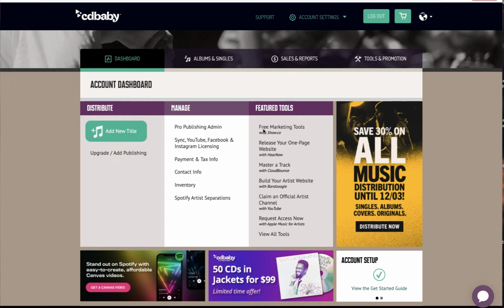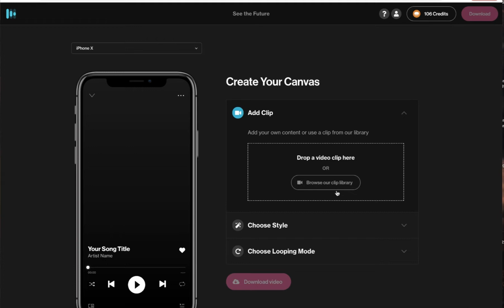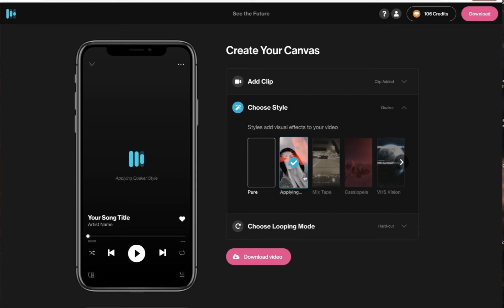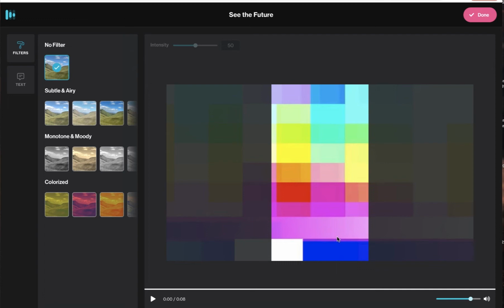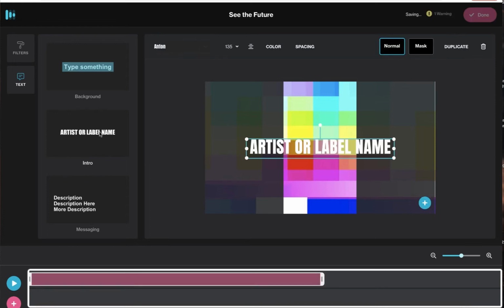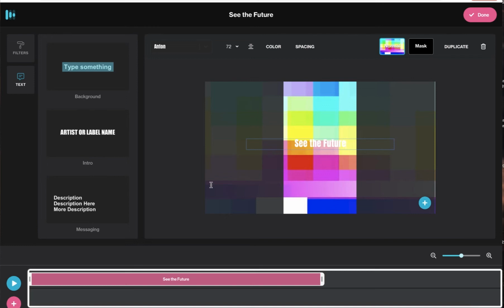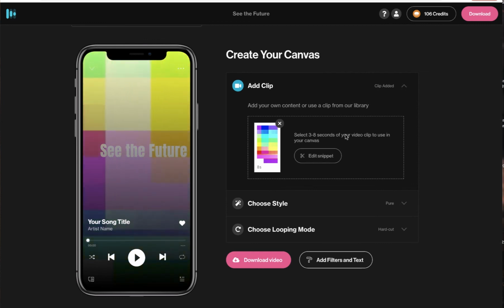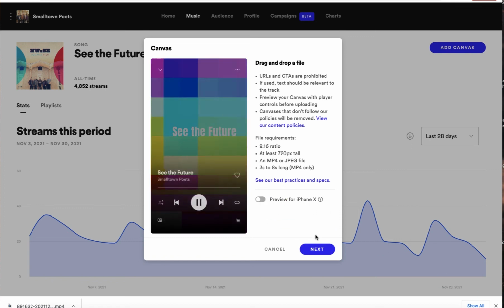How to Create a Spotify Canvas Video in Minutes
Every song should have a Spotify Canvas. Because those little looping videos have proven to increase every engagement metric on Spotify — streams, adds, shares, saves, profile visits, etc.

Now, thanks to CD Baby's partnership with Rotor Videos, you have a fast and affordable way to make a Canvas for every track.

Stand out on Spotify with easy-to-create, affordable Canvas videos.